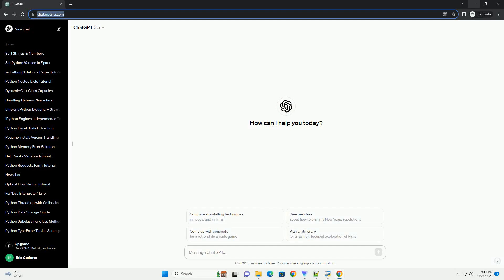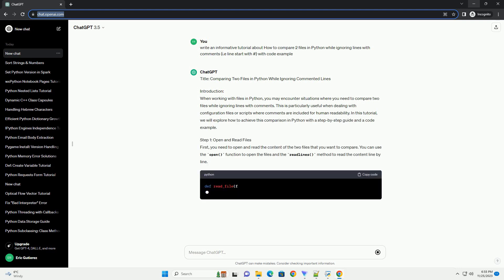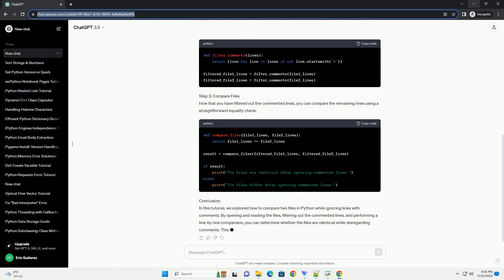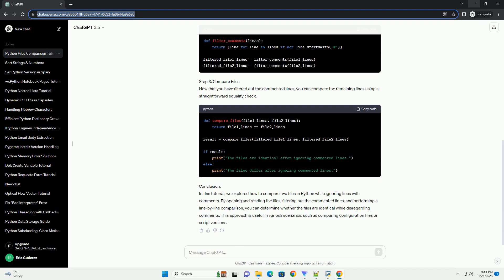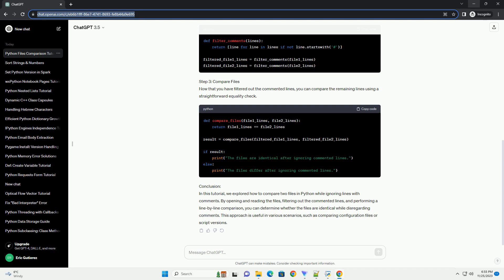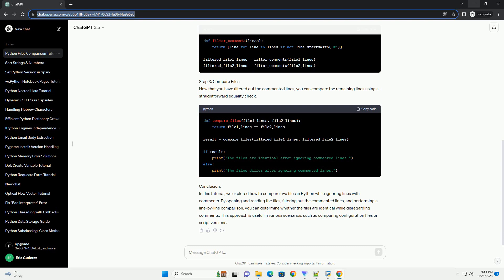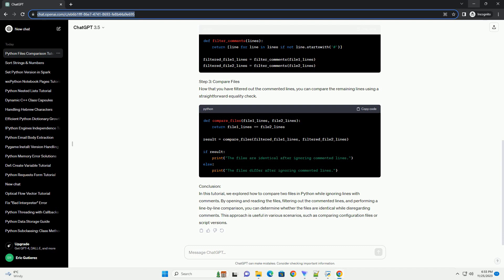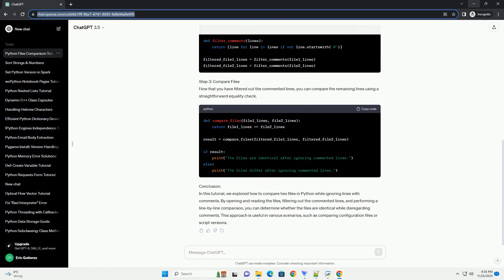How to compare 2 files in Python while ignoring lines with comments i e line start with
Title: Comparing Two Files in Python While Ignoring Commented Lines
Introduction:
When working with files in Python, you may encounter situations where you need to compare two files while ignoring lines with comments. This is particularly useful when dealing with configuration files or scripts where comments are included for human readability. In this tutorial, we will explore how to achieve this comparison in Python with a step-by-step guide and a code example.
Step 1: Open and Read Files
First, you need to open and read the content of the two files that you want to compare. You can use the open() function to open the files and the readlines() method to read the content line by line.
Step 2: Ignore Commented Lines
Next, you'll want to filter out the lines that start with the comment character ('#'). This can be achieved using a list comprehension.
Step 3: Compare Files
Now that you have filtered out the commented lines, you can compare the remaining lines using a straightforward equality check.
Conclusion:
In this tutorial, we explored how to compare two files in Python while ignoring lines with comments. By opening and reading the files, filtering out the commented lines, and performing a line-by-line comparison, you can determine whether the files are identical while disregarding comments. This approach is useful in various scenarios, such as comparing configuration files or script versions.
ChatGPT